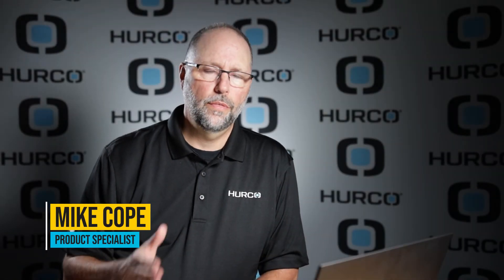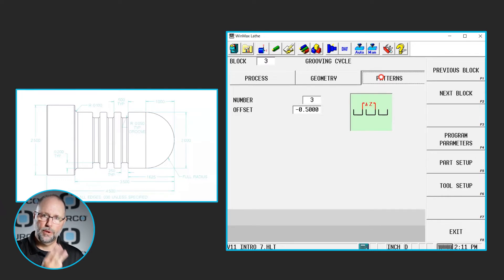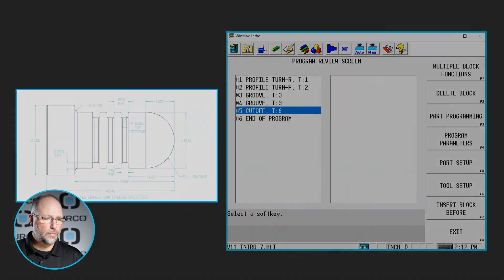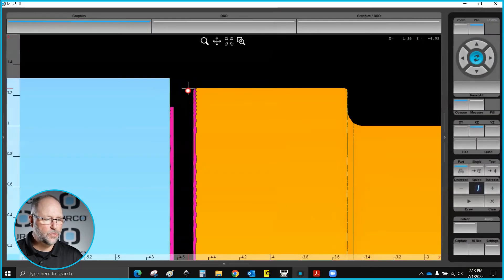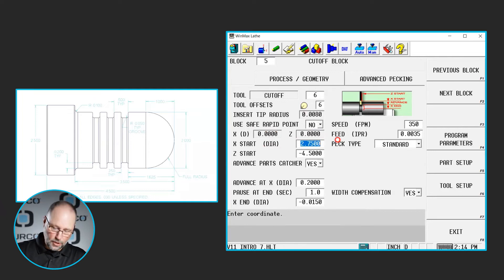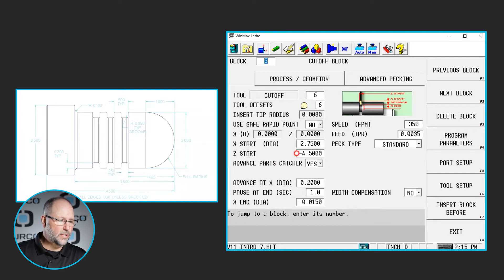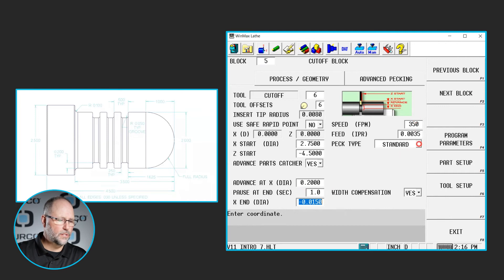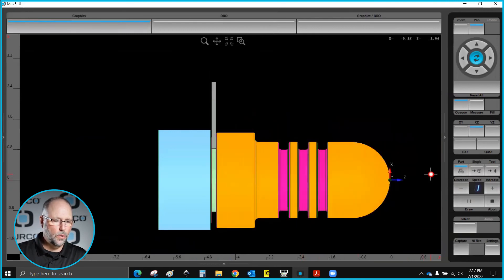Lathe Intro 7: Pattern OD Grooving & Programming Cutoff | Hurco 2-Axis Lathe Training Course | V11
In this video we will be programming Intro 7 Pattern OD Grooving & Programming Cutoff print from this training course.

Download the Intro 7 Pattern OD Grooving & Programming Cutoff part print